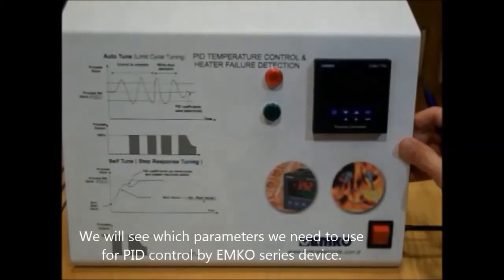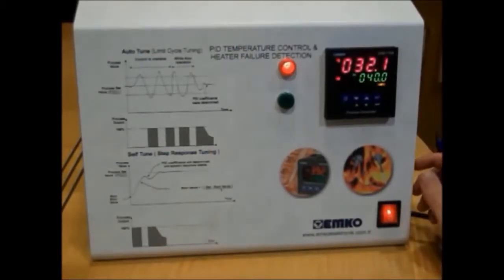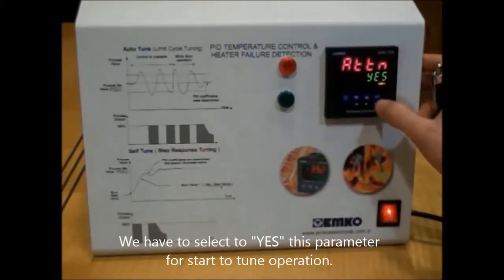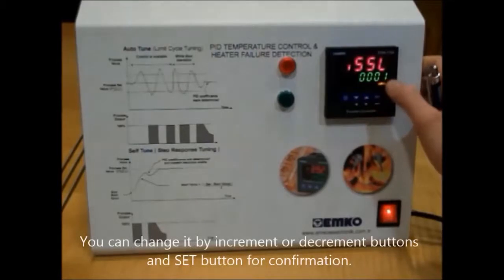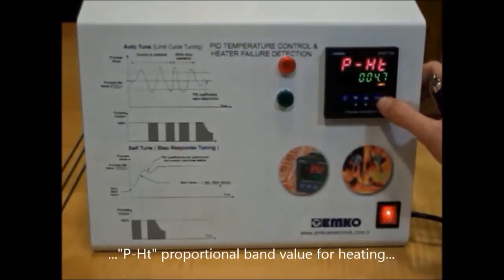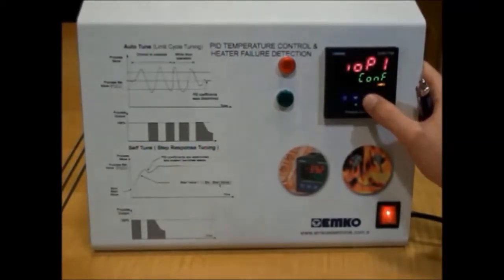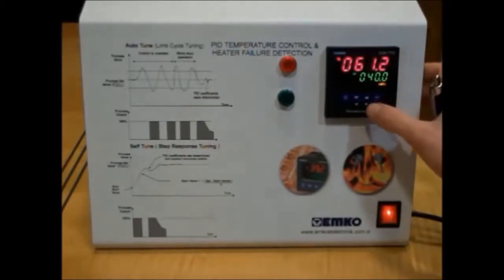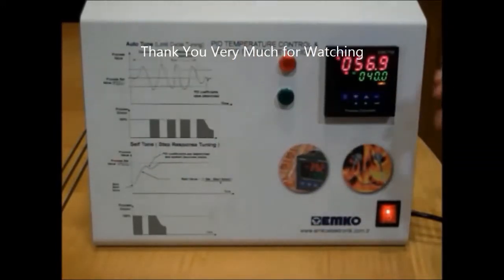Emko Elektronik PID Control Parameters